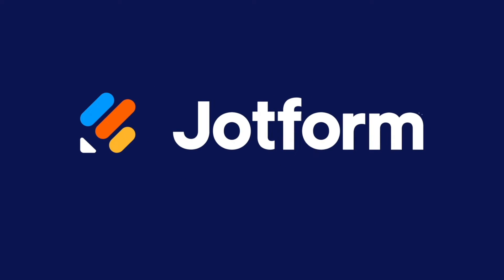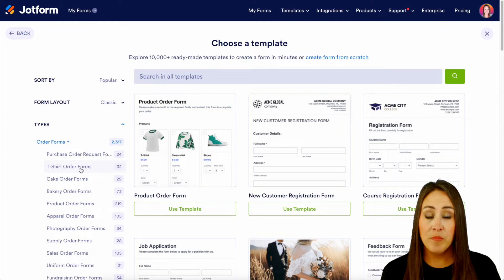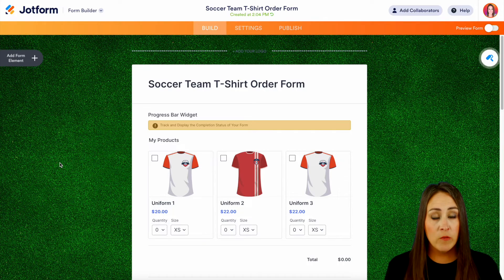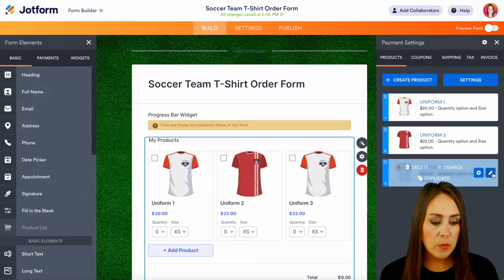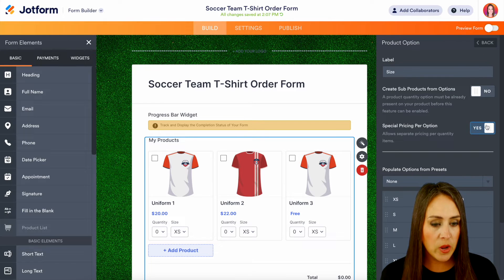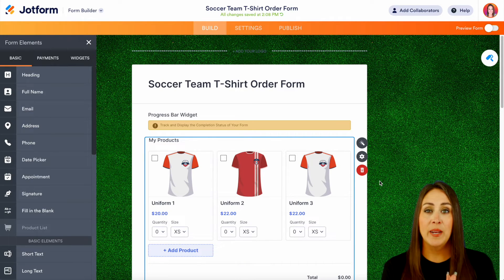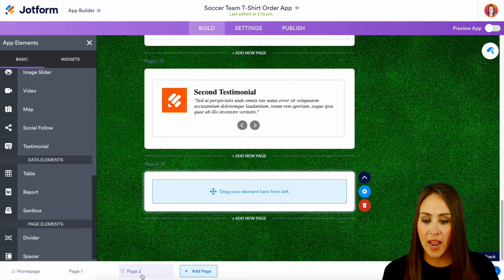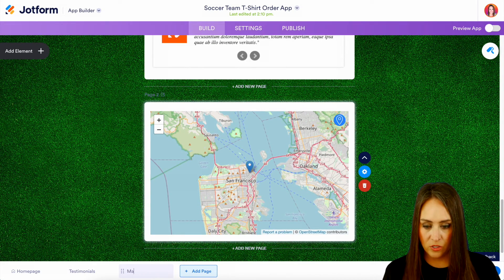How to Create an Online T-shirt Order Form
Want a quick and easy way to sell your t-shirts and merchandise? Learn how to create your own online t-shirt order form in this helpful video from Jotform.
LINKS & RESOURCES
👋 ABOUT JOTFORM
Hi, we're Jotform, a full-featured online forms platform that makes it easy to create robust forms and collect important data. Check us out